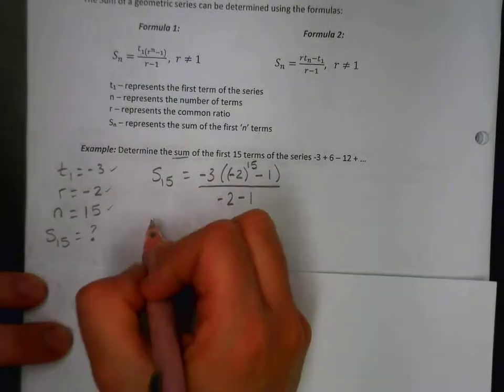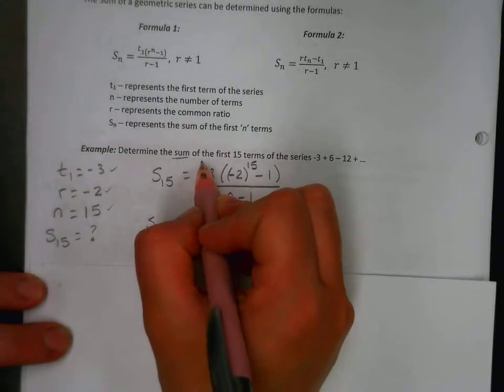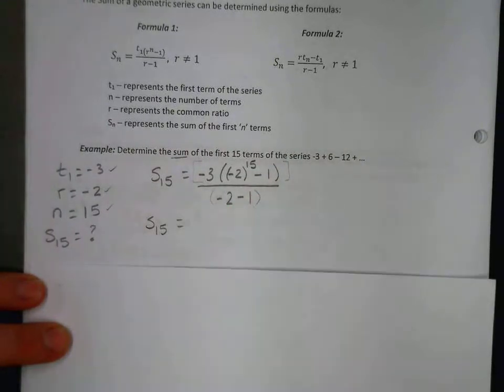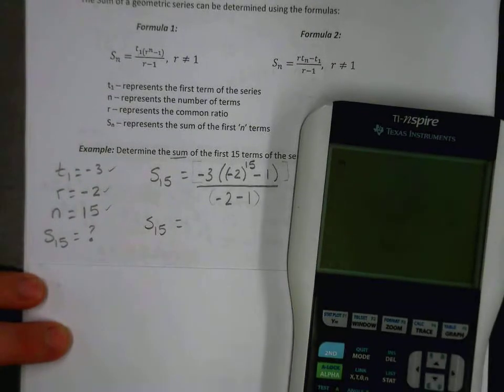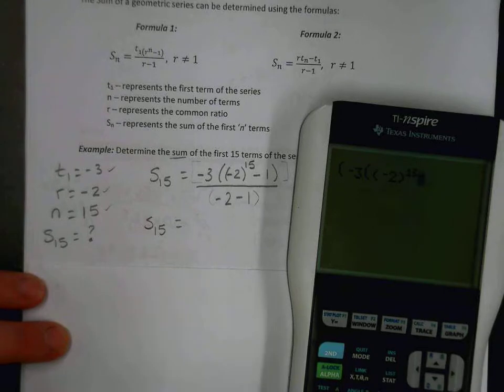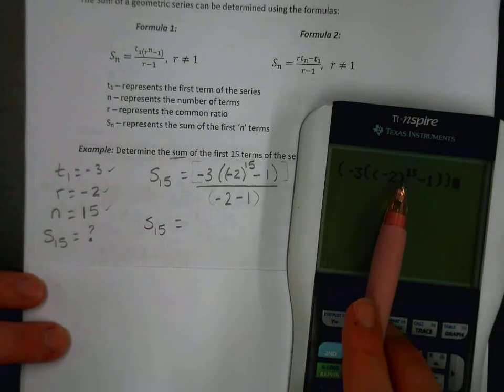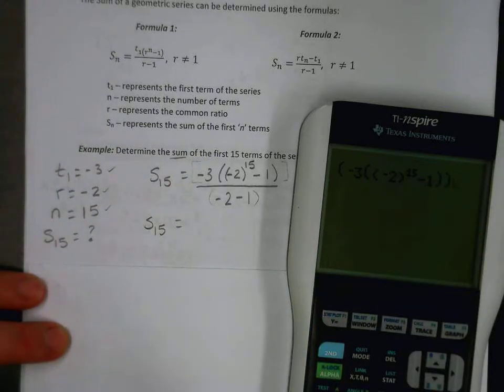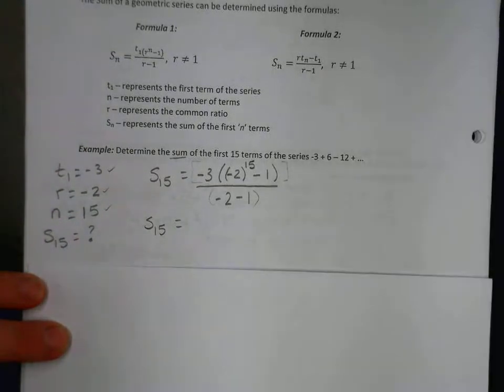1 4 Geometric series 1